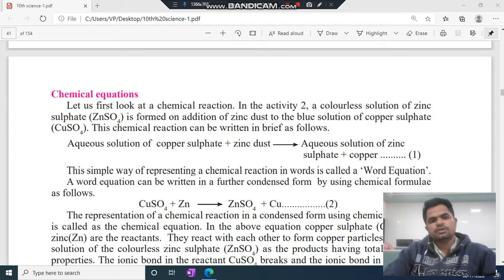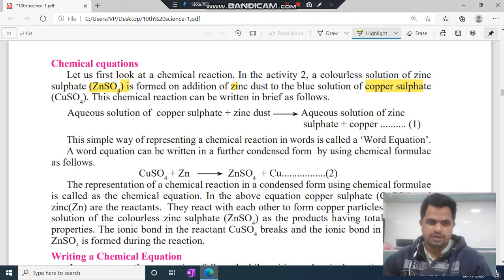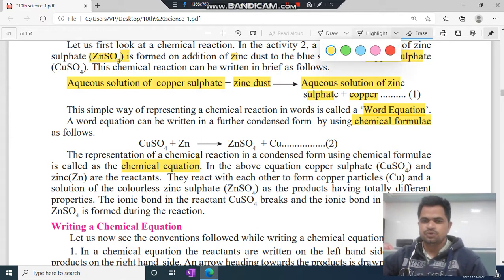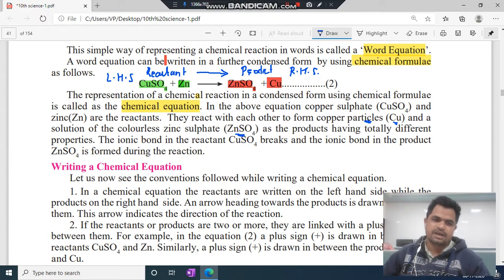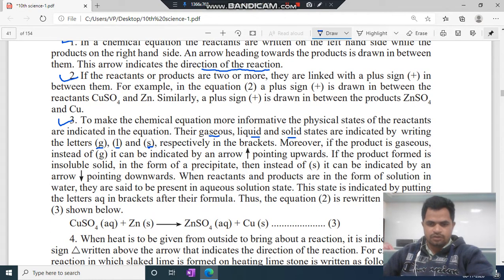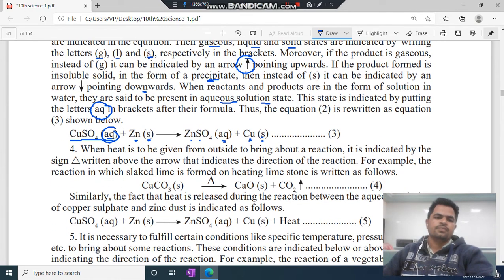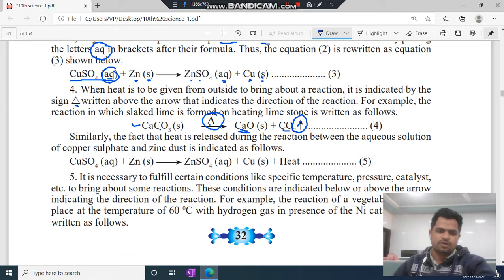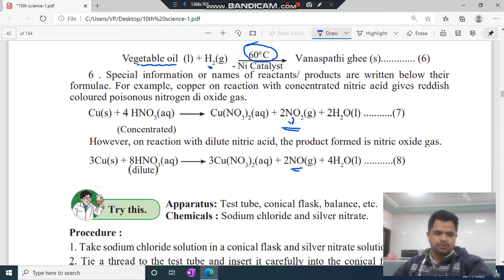10th science 1, chemical equation